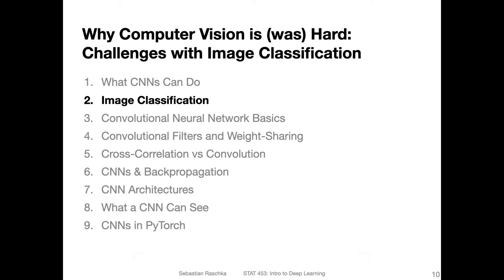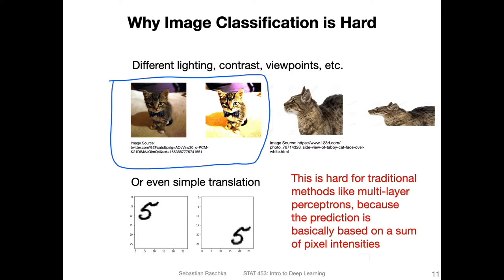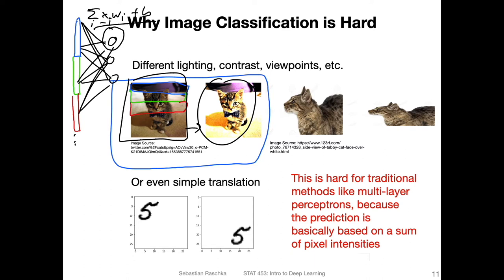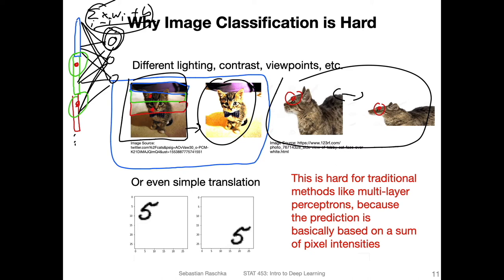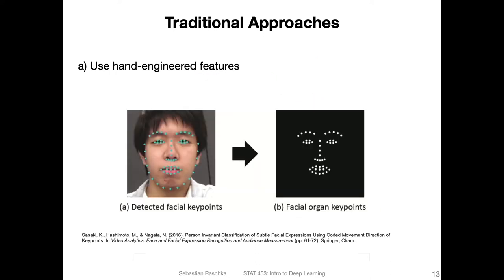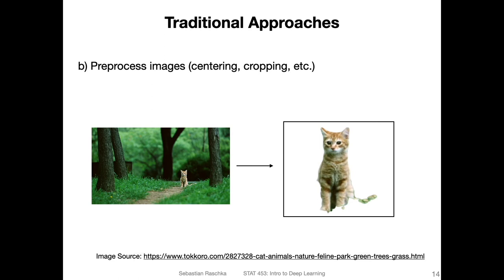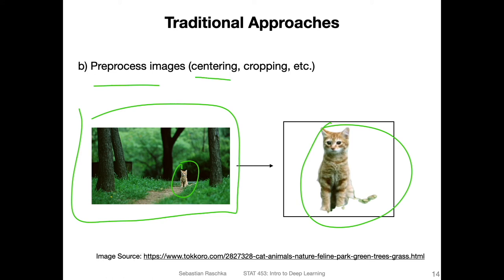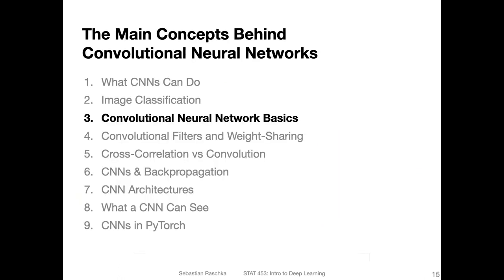L13.2 Challenges of Image Classification